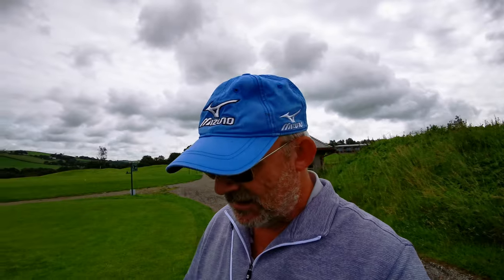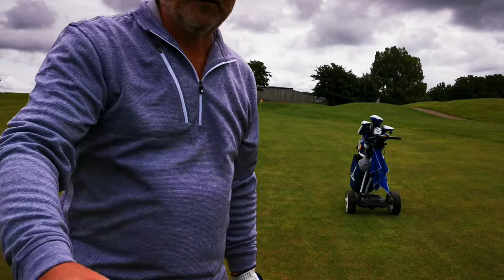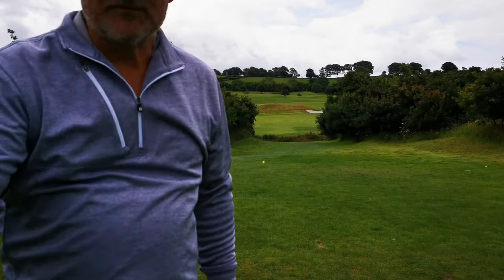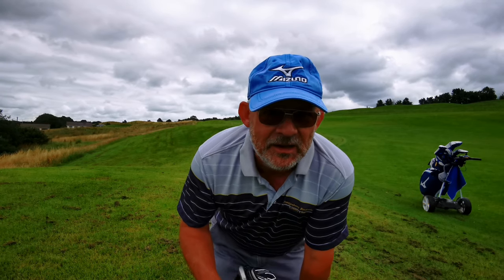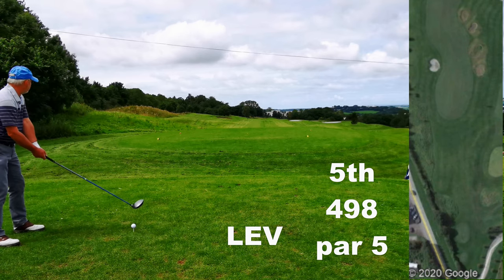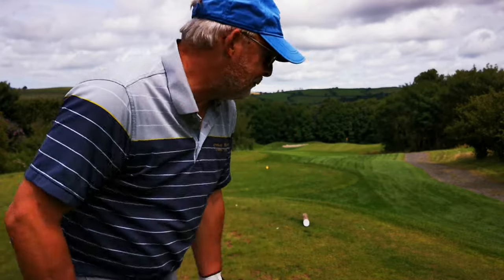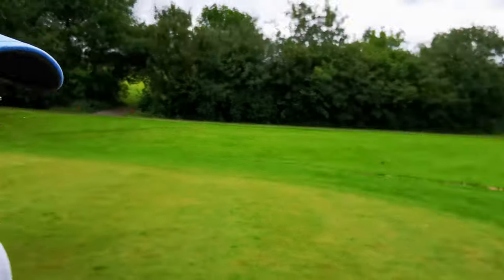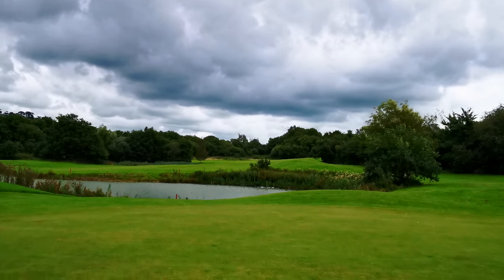Portmore Golf Club Road Trip Day 1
I go on a 2 day road trip to play a course I have never played before and a course I haven't played for 28 years.
The first place is Portmore, a course I have driven past many times without stopping. It's a little short at 6000 yards par 71 but it is windy.
I had a question on how many times I have a go at a 4 footer and delete all the misses. So there is a little walking on the greens instead of me editing out the 'dead air' as I usually would.